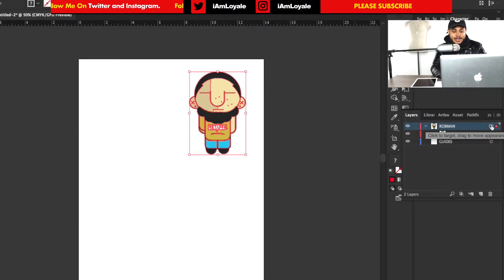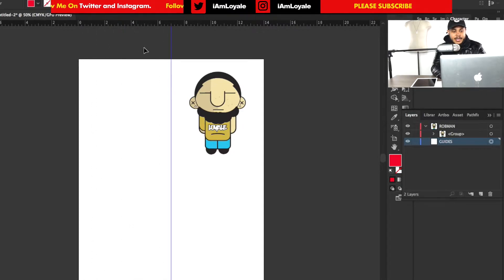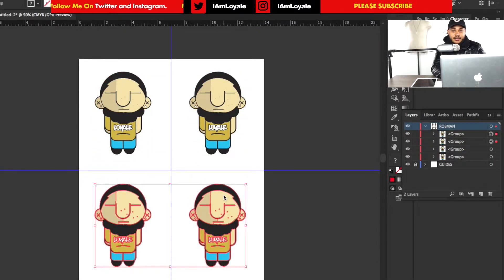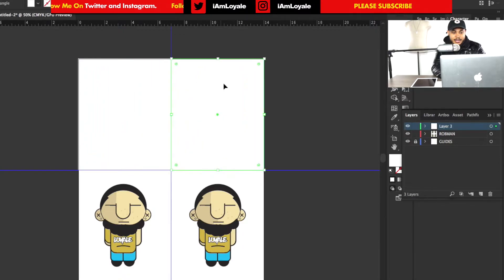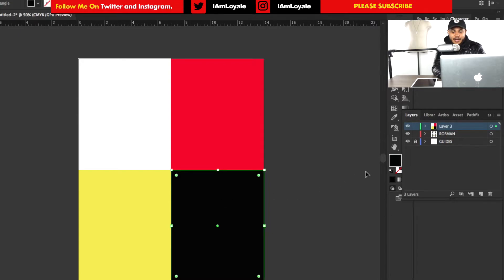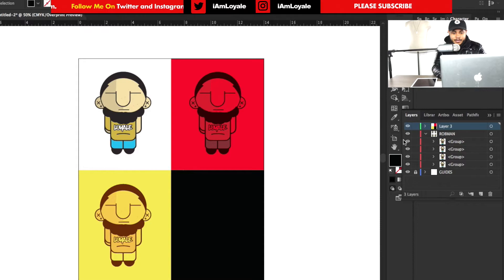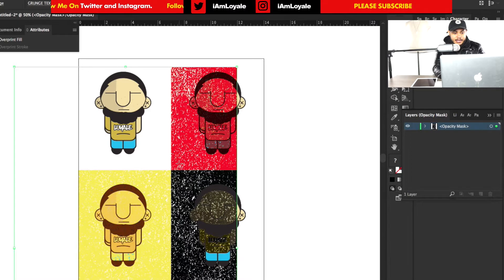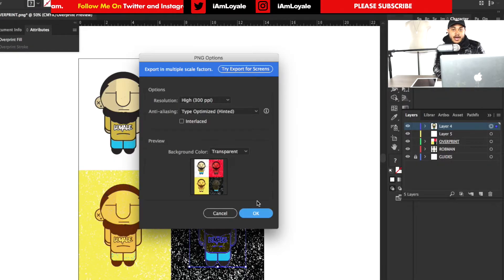How to Design Graphic Overprint Pop Culture T Shirts in Illustrator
Today for T-Shirt Tuesday, I show you how to design a pop culture t-shirt for your merch. Merch design is easy but if you don't have a style, you can mess it up. Because merch design isn't fashion designing per say, you can mess up custom t shirts. So in this one, I show you how to make an overprint for your custom icons. Now overprint was widely used in pop culture. Its a vintage way of creating pop culture tees and as examples of pop culture, I want to show you how to create this t shirt vector in Adobe Illustrator.